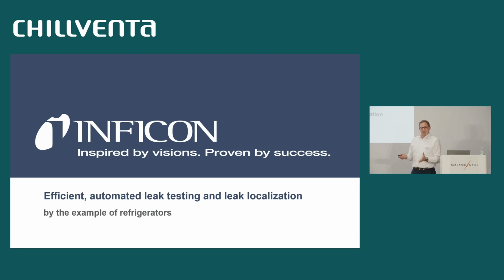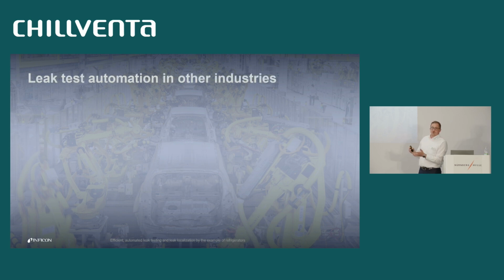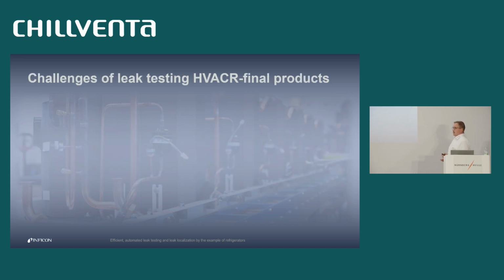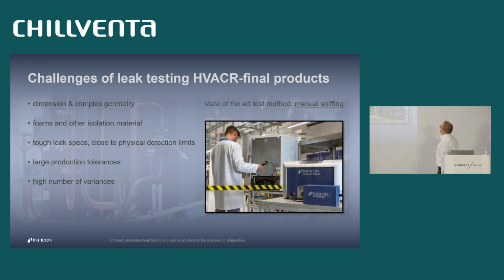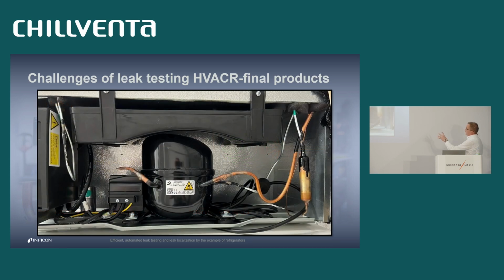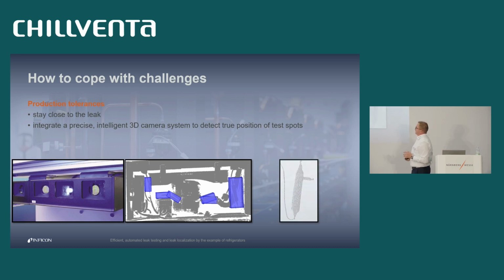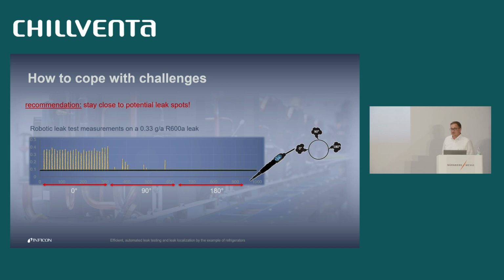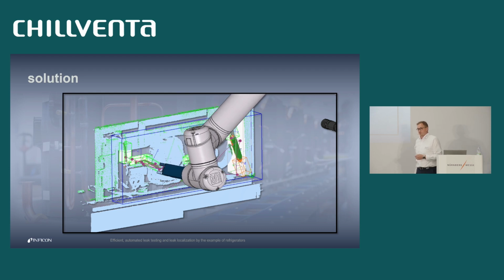Efficient, automated leak testing and leak localisation by the example of refrigerators